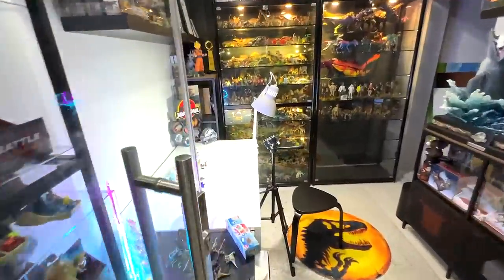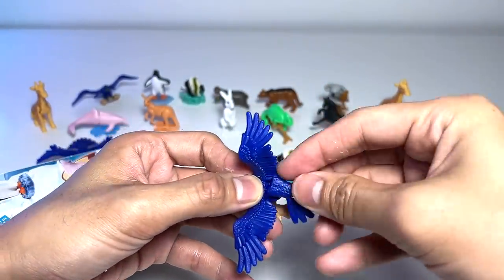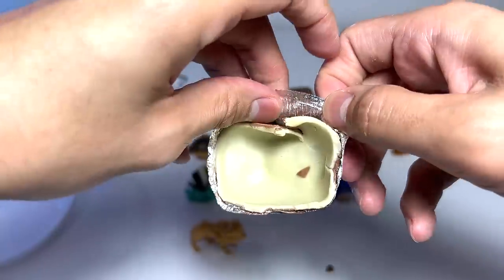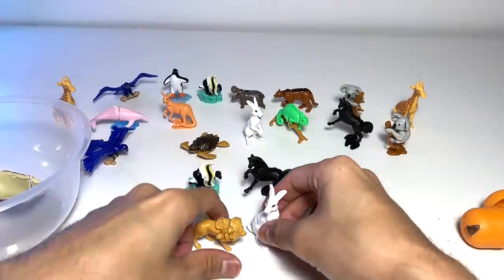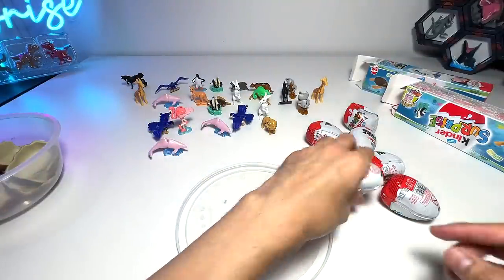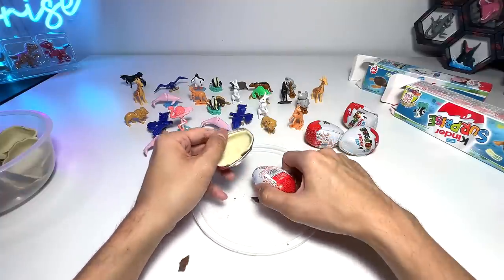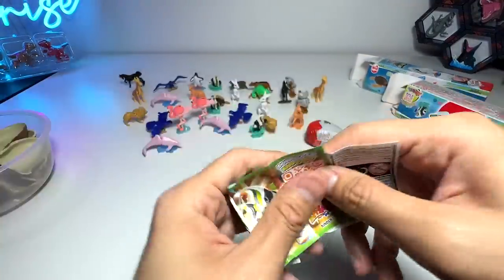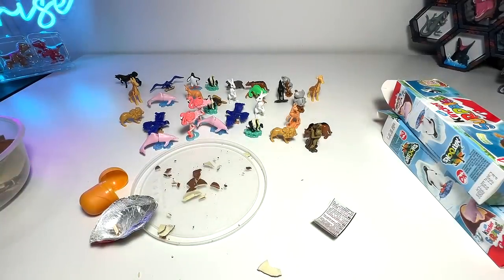Sea Animals, Animals, Giraffe, Lion, Turtle, Flamingo, Chameleon, Kangaroo, Pink Dolphin, Monkey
Sea Animals, Animals, Giraffe, Lion, Turtle, Flamingo, Chameleon, Kangaroo, Pink Dolphin, Monkey, Puma, Macaw, Hippo, Koala, and more from Kinder Natoons.